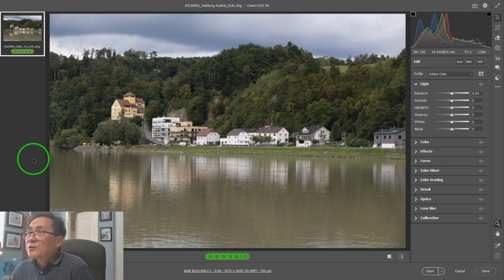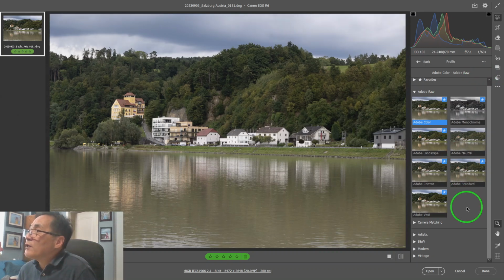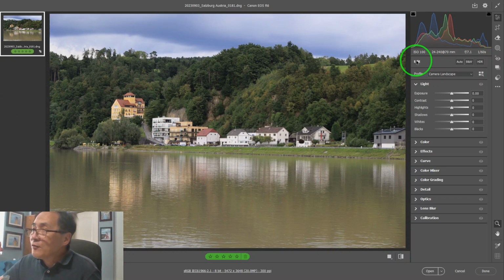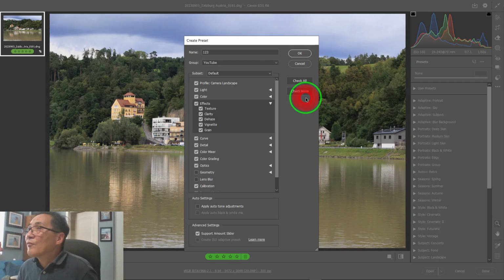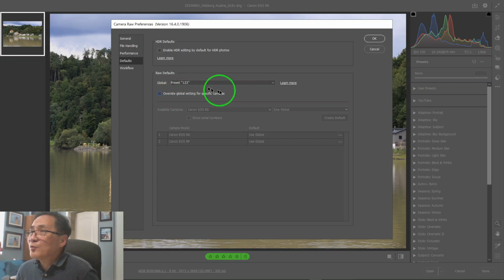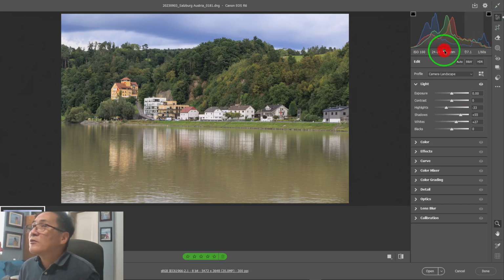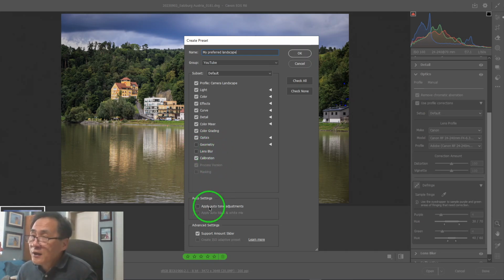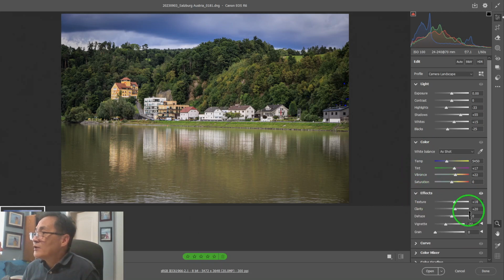How to Set your RAW files in ACR to Look Like Your Camera Preview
Photoshop for the Casual Photographers - How to Set your RAW files in ACR (v. 16.4)  to Look Like Your Camera Preview